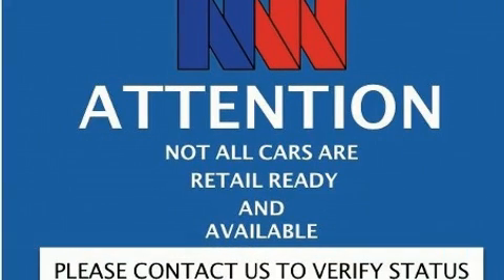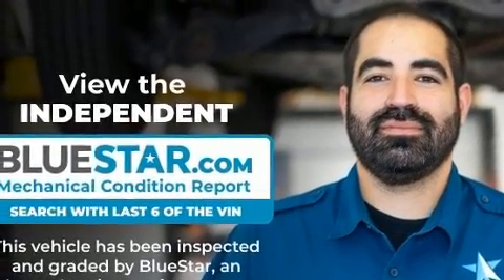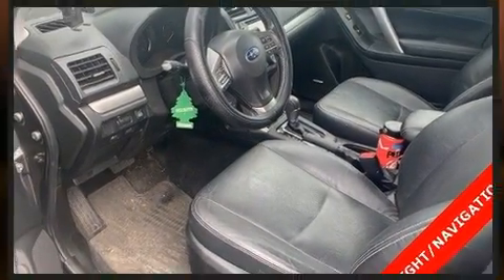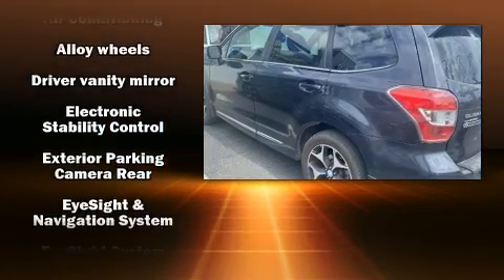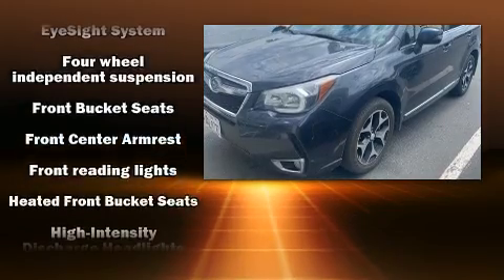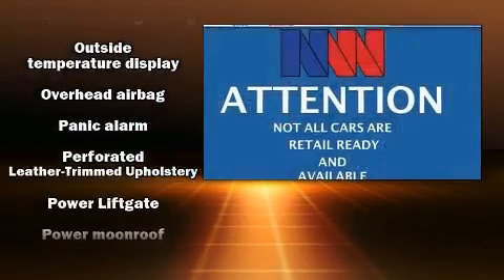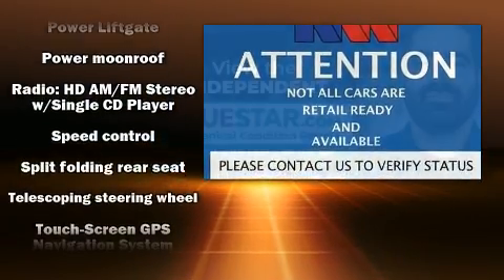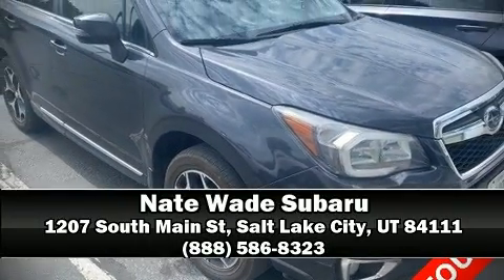2015 Subaru Forester 2.0XT Touring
Take command of the road in the 2015 Subaru Forester. Smooth gearshifts are achieved thanks to the 2 liter 4 cylinder engine, and for added security, dynamic Stability Control supplements the drivetrain. All wheel drive keeps this model firmly attached to the road surface. The engine breathes better thanks to a turbocharger, improving both performance and economy. Subaru infused the interior with top shelf amenities, such as: 1-touch window functionality, adjustable headrests in all seating positions, heated seats, tilt steering wheel, heated door mirrors, power windows, and remote keyless entry. Features such as automatic climate control and leather upholstery prove that economical transportation does not need to be sparsely equipped. With high intensity discharge headlights illuminating your path, you'll always appreciate maximum visibility. For drivers who enjoy the natural environment, a power moon roof allows an infusion of fresh air. Premium sound drives 8 speakers, providing you and your passengers a sensational audio experience. With side curtain airbags supplementing the rest of the safety network, you can be assured that you and your passengers will experience top-tier protection. Our sales reps are extremely helpful & knowledgeable. We'd be happy to answer any questions that you may have. Please don't hesitate to give us a call.